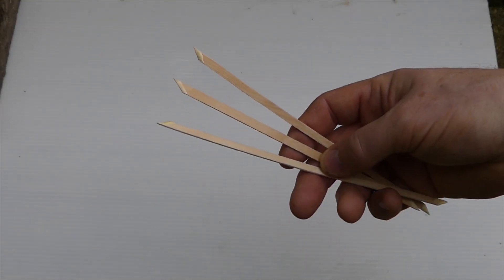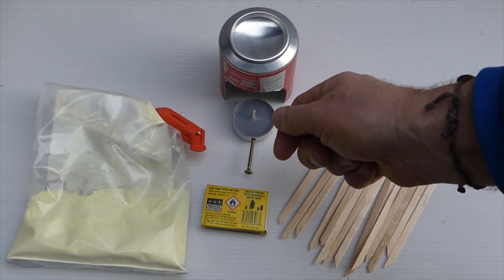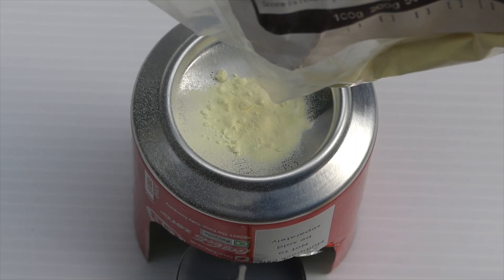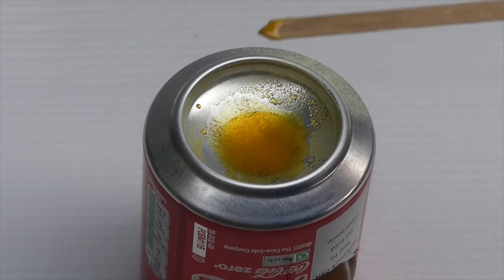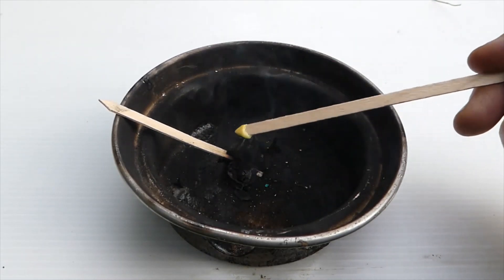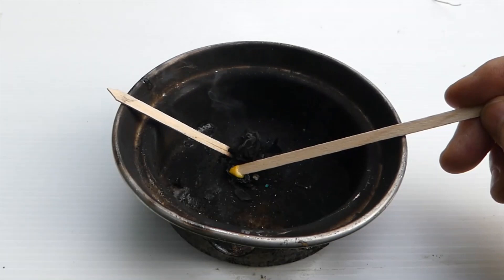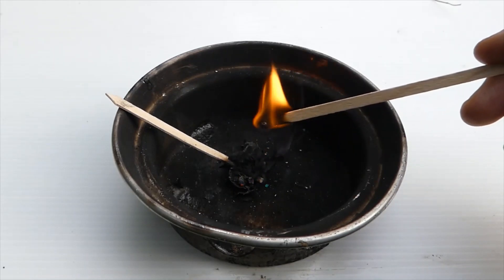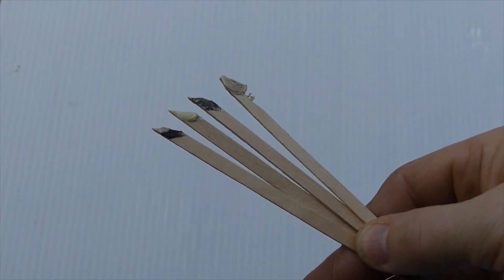How To Make Sulphur Matches (Or Spunks)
Easy to make and fairly bombproof at the same time. I've made this video to accompany a blog I did on the same subject

These matches, spills or spunks are literally thin sticks tipped with powdered (or flowers of) sulphur that has been gently heated and turned to liquid. I have mentioned the blog I did because whilst I demonstarte making standard and rolled Birch bark splints in the video I did experiment using various additives, feathering etc so it would be worth a read.

As stated in the video the heated sulphur will give off Sulphur Dioxide so they need making and usung in a well ventilated area, ideally outside.